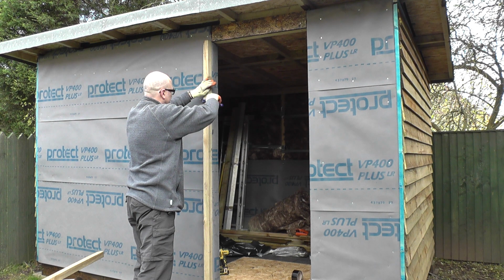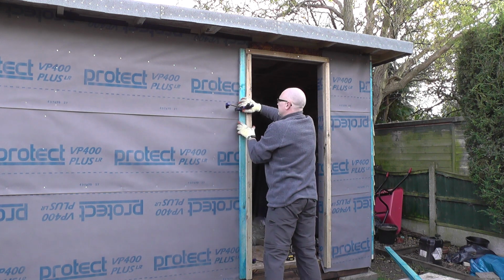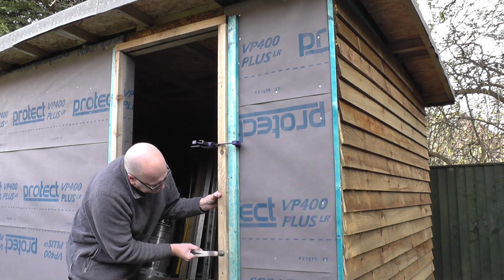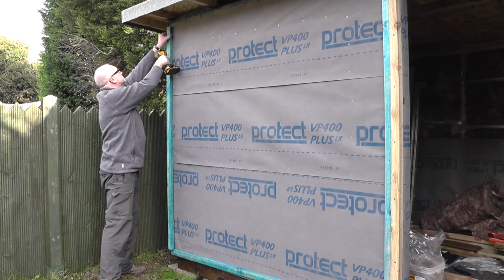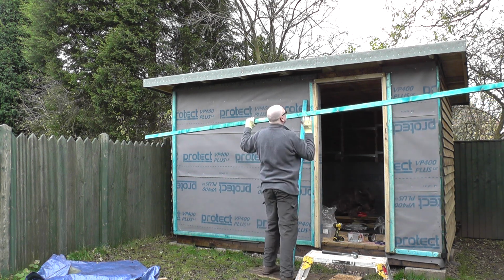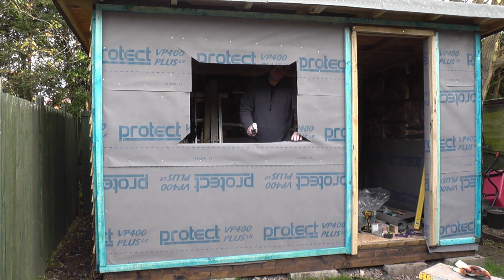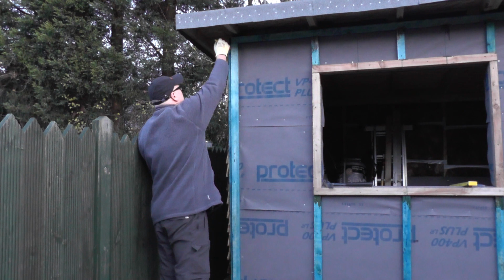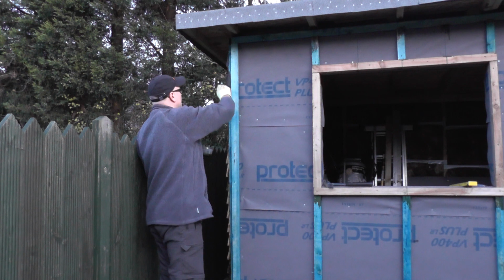DIY Man Cave / She Shed - Part 14 - Battening The Walls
I batten the walls using 50mm pressure treated roof battens in preparation for fixing  feather edge cladding